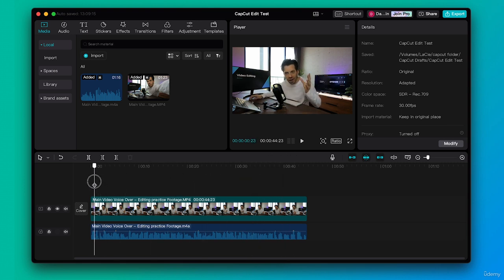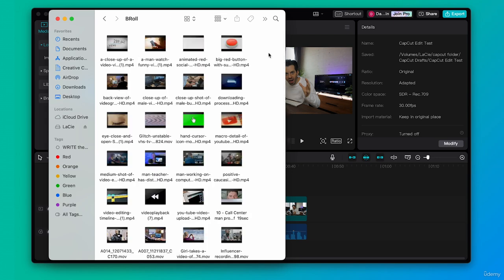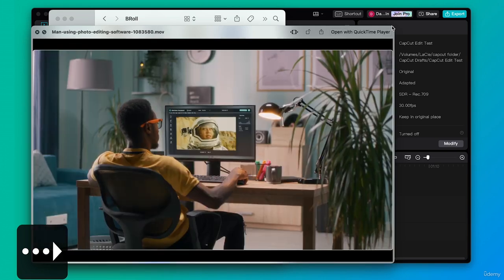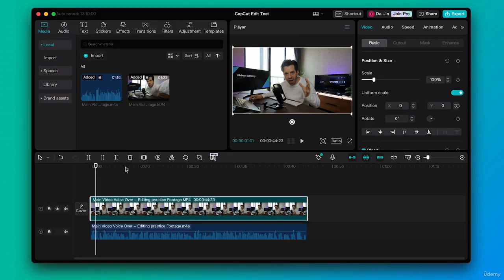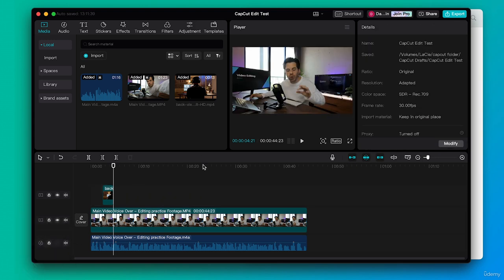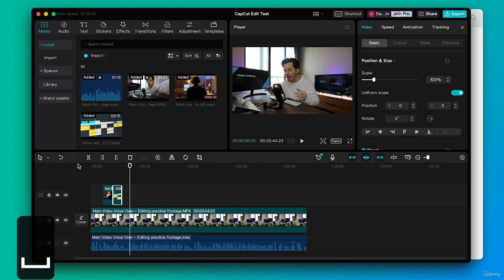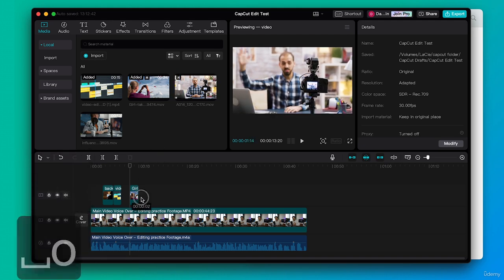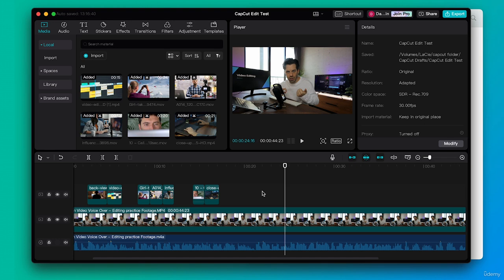6 Adding B Roll Footage to Your Video